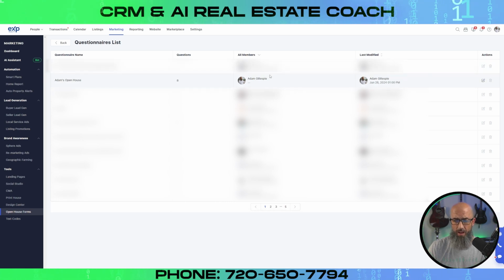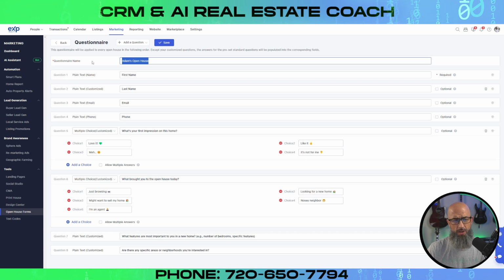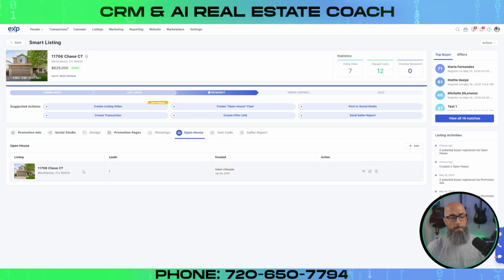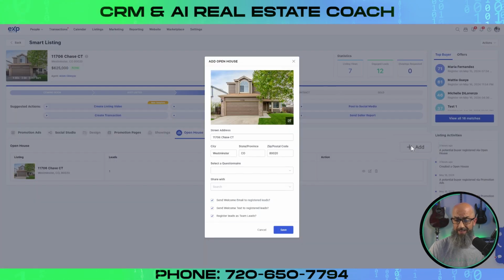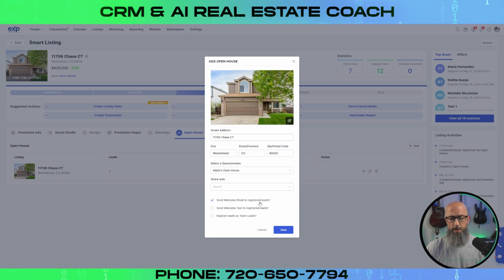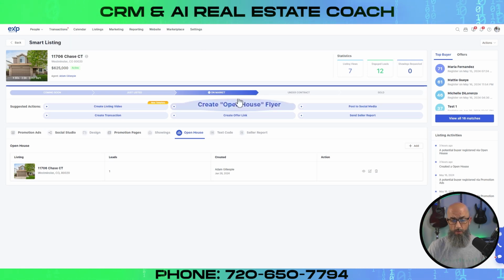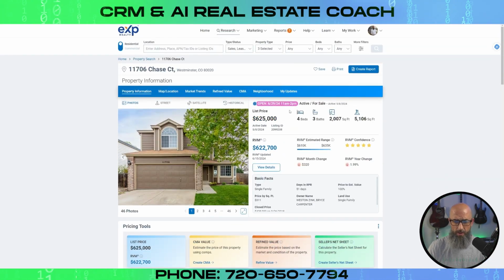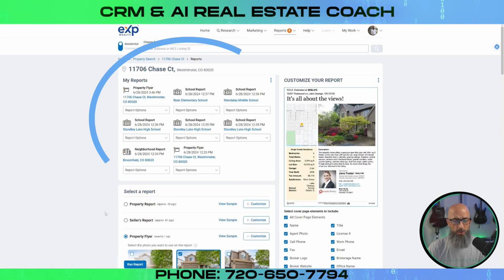Unlock the Secret to Effortless Open Houses with Lofty CRM!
Lofty CRM can help you take the pressure off open houses! It is time to increase and scale your productivity as a real estate agent. Open houses can often be stressful to organize and it is a real nuisance with realtors can't figure out how to execute one in the most efficient way possible. Fortunately, Lofty CRM comes in as a handy tool. Here's the SECRET on how to use it. Steal the formula!

About Me:

Are you a realtor ready to revolutionize your business with cutting-edge AI and CRM tools? Look no further! 😎

I'm here to show you how to understand the power of technology to streamline your operations, attract top-notch agents, and enhance your customer experience 🤝🏼

As an AI & CRM real estate coach, I bring a unique blend of energy, expertise, and straightforward attitude to the table. In this channel, I will provide practical, no-nonsense tips and information on how to leverage AI, CRMs, and other innovative tools to take your real estate game to the next level 🚀

Whether you're an agent, lender, marketer, or small business owner, if you're ready to rock your real estate business and embrace the future, you've come to the right place. Let's get started and make some magic happen! 🤘